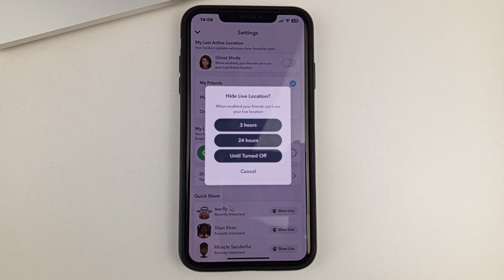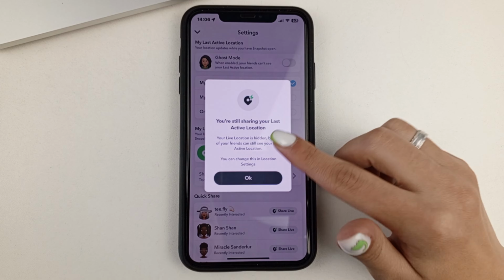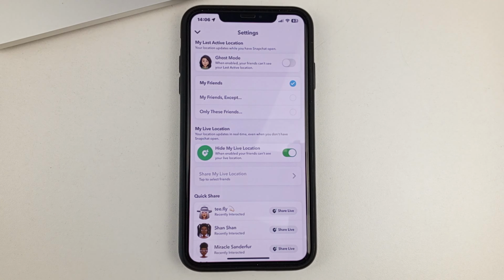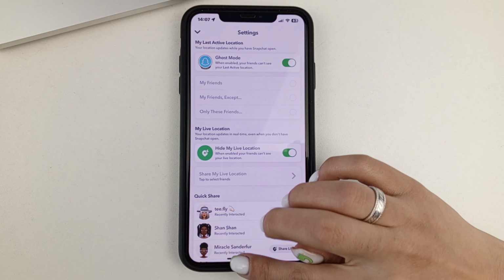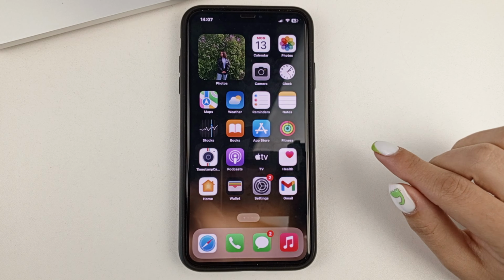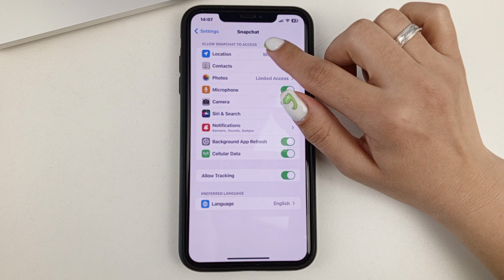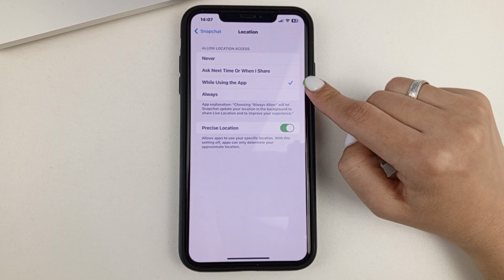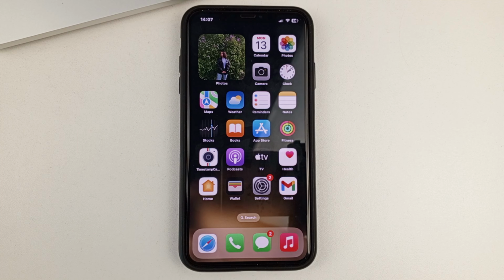How To Freeze Your Location On Snapchat - Full Guide